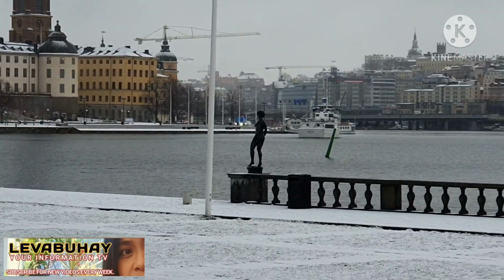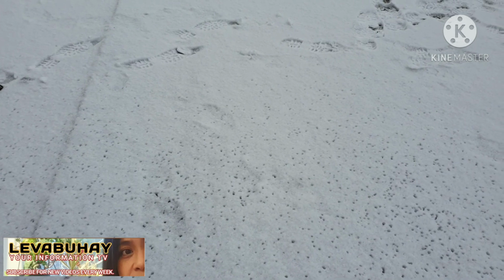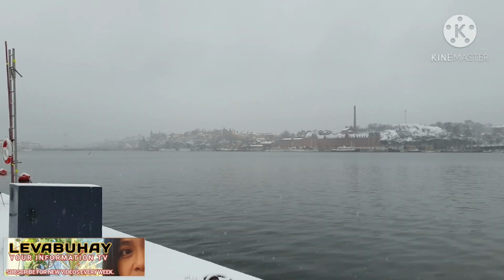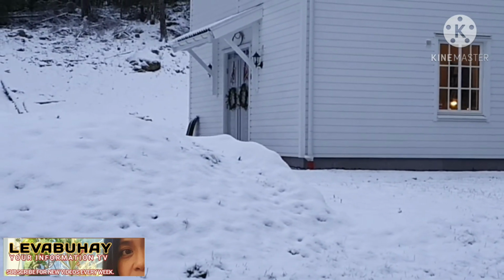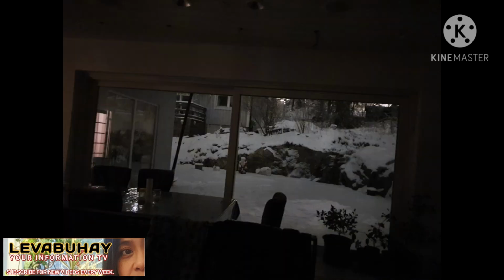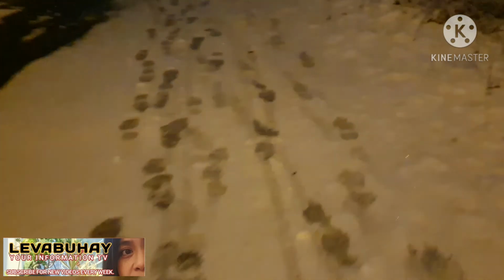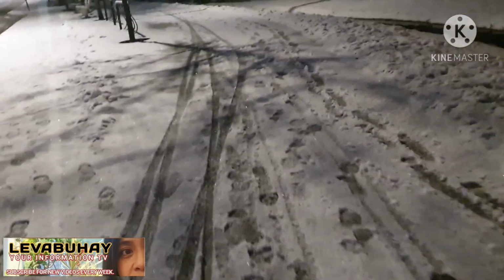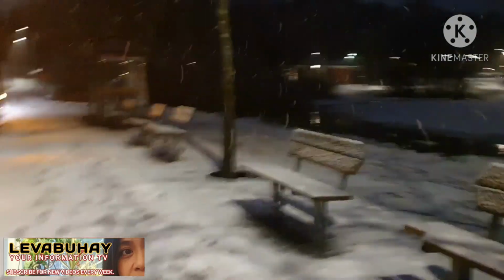BEAUTIFUL WINTERTIME AND THE BAD SIDE OF IT | WINTER IN SWEDEN | STOCKHOLM, SWEDEN DURING WINTER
Wintertime in Stockholm, Sweden can be very beautiful to see, but there is an ugly side of it that can be even dangerous to us. The slippery ice where people can fall down and really get serious accidents.